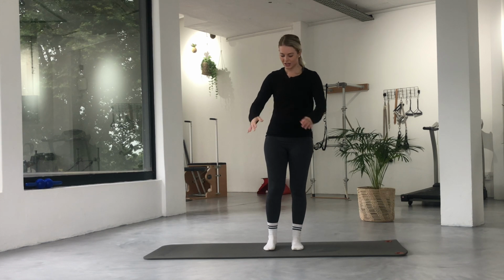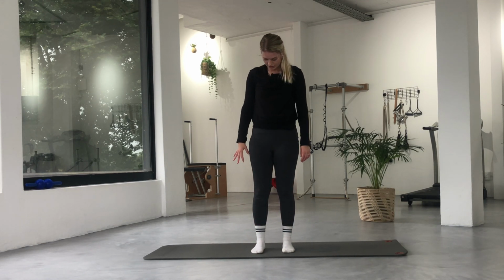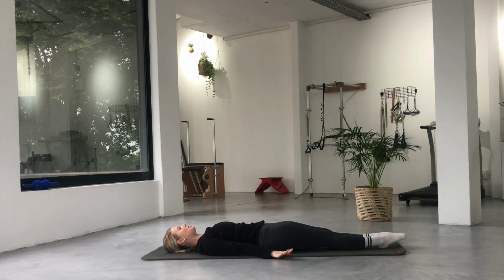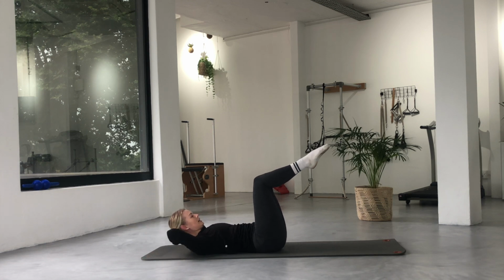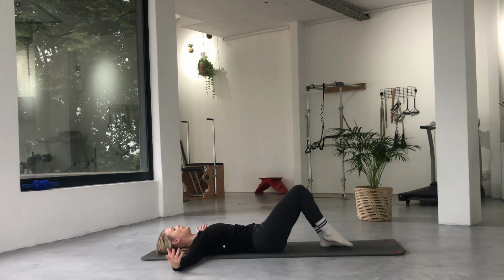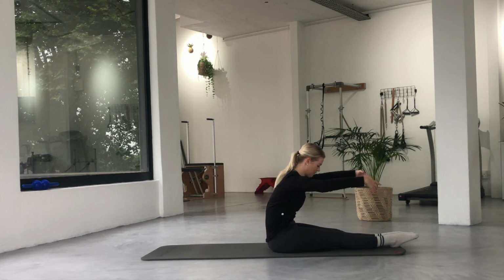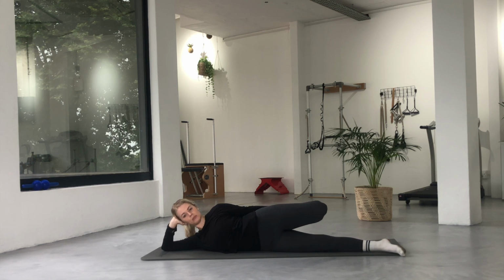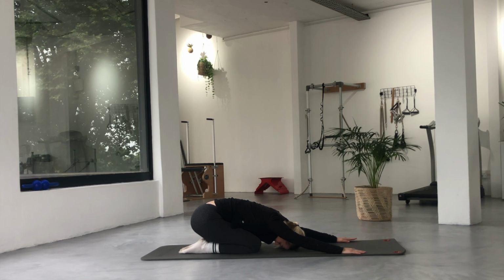20 minute Pilates flow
Hello,

Happy Friday! Start your weekend off with this 20 minute Pilates flow that will get the whole body moving. It's a fabulous way to start the day.

So grab your mats and follow along with our lovely Pilates instructor Rachelle as she guides you through it.